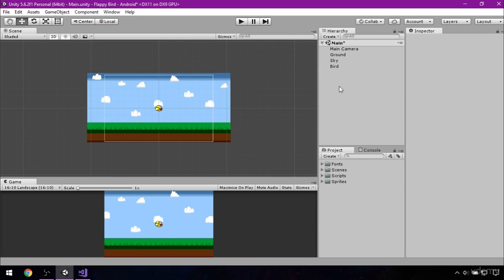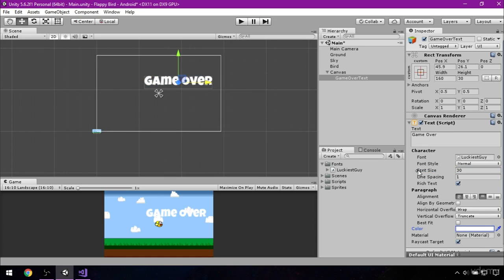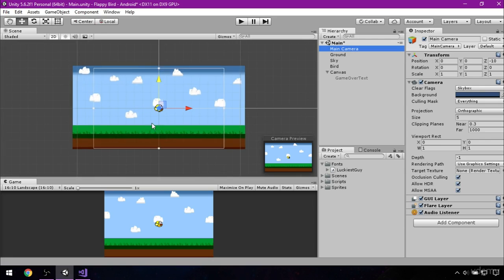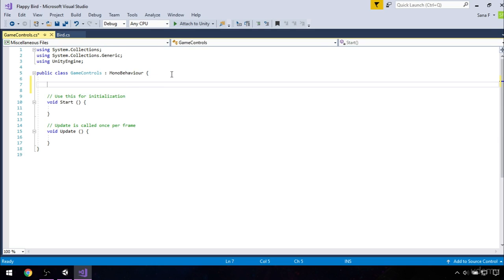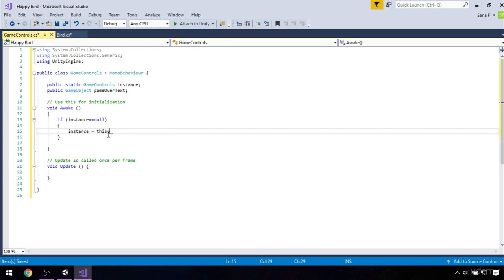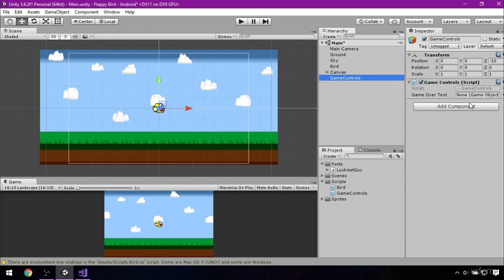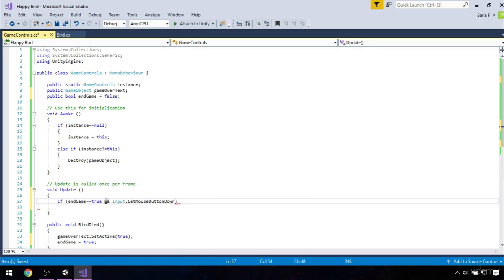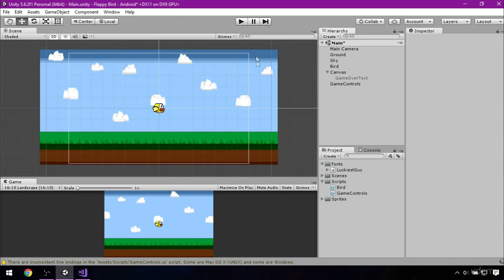047 Game text and game controls